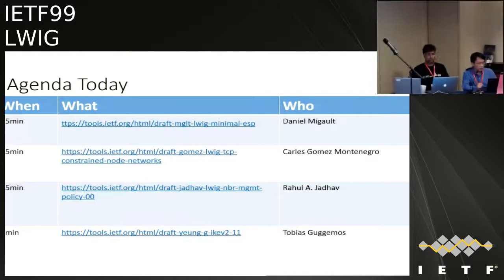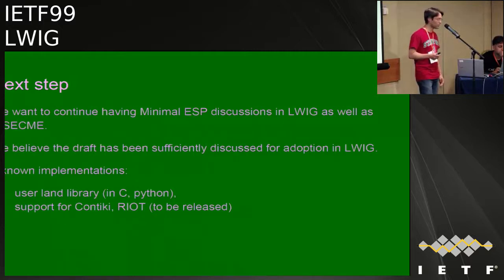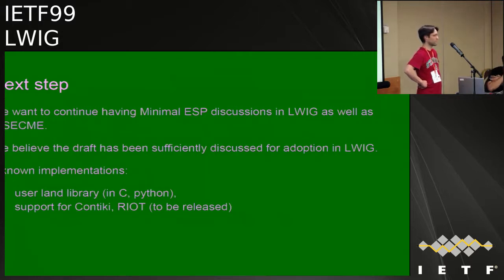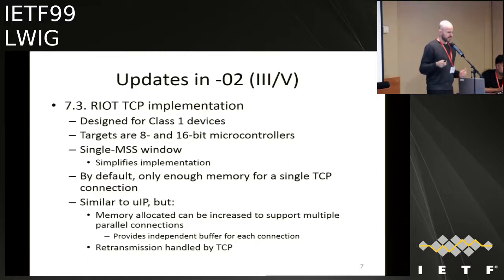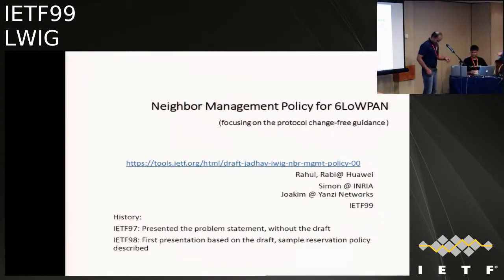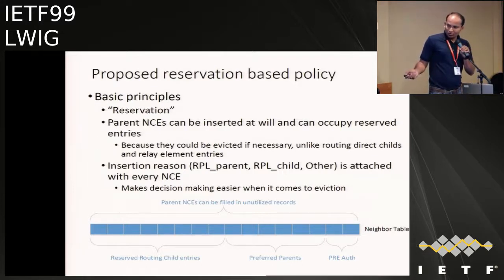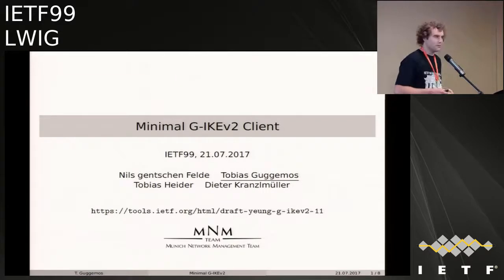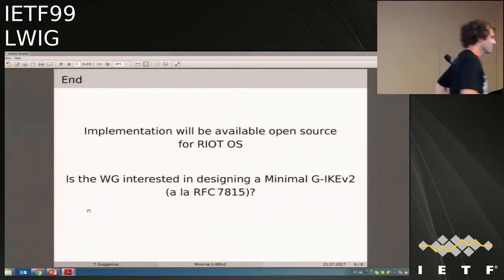IETF99-LWIG-20170720-1810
LWIG  meeting session at IETF99
2017/07/20 1810